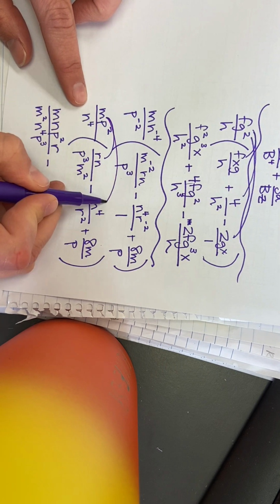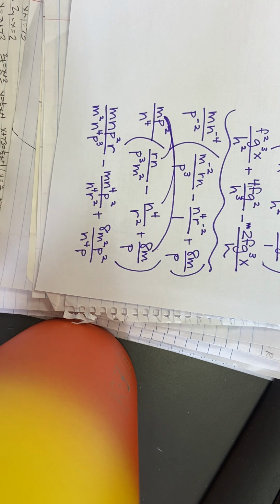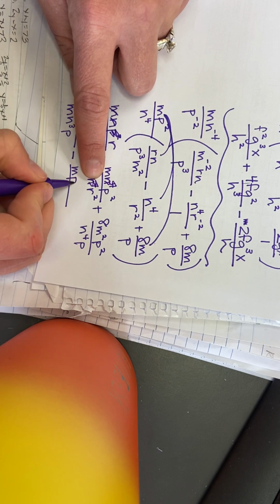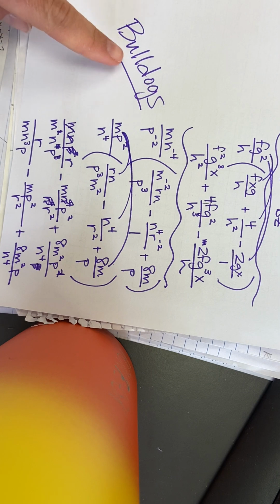Saxon 39 Alg 1: Distributing with Exponent Rules